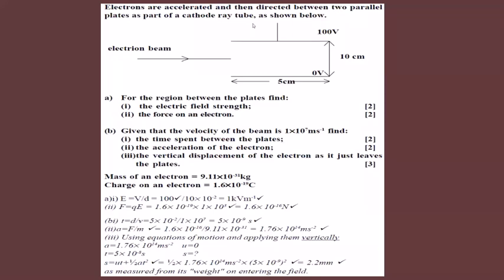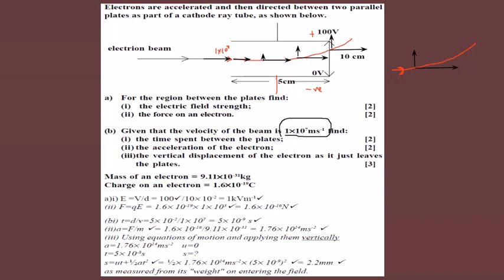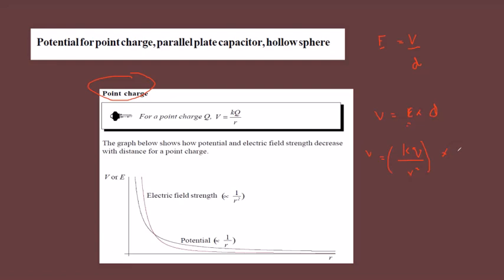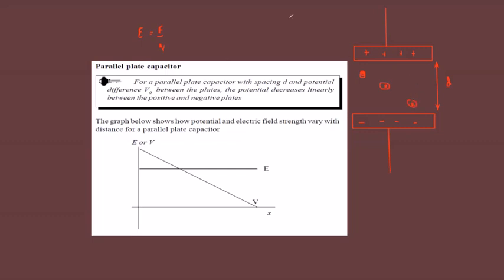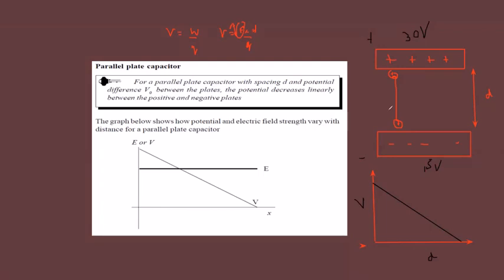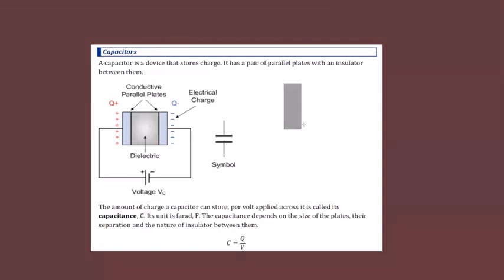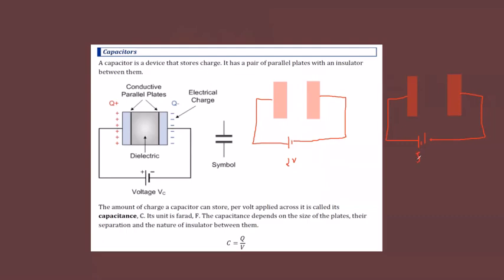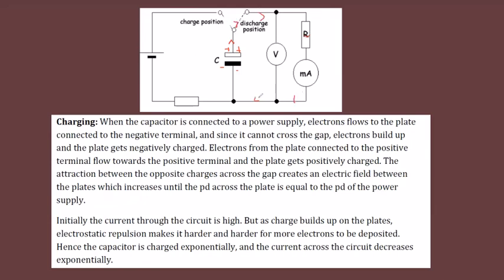Electric field and potential A2 Physics lesson 5 part a